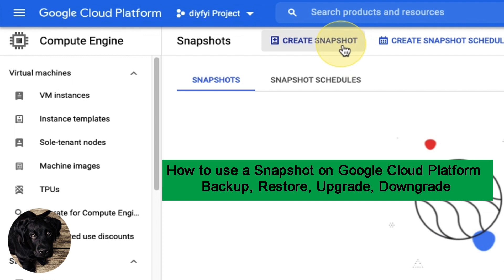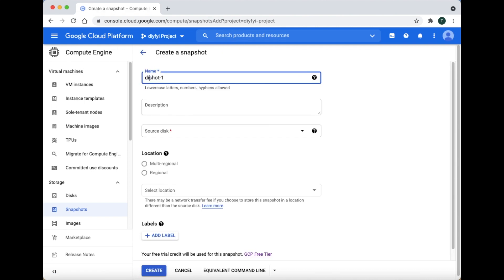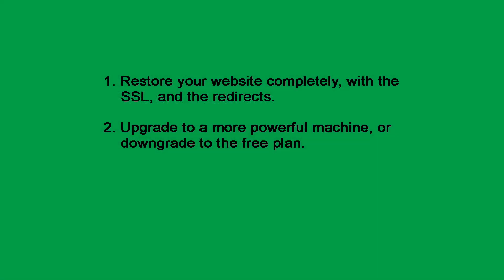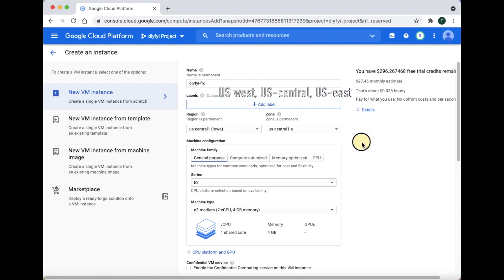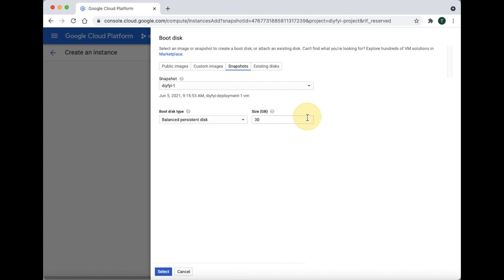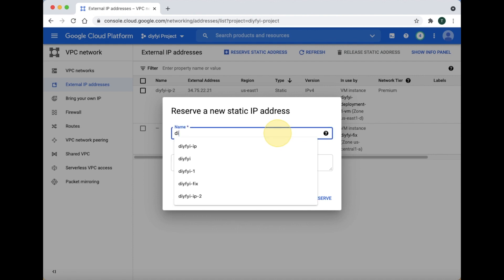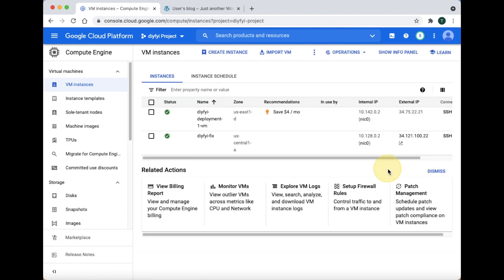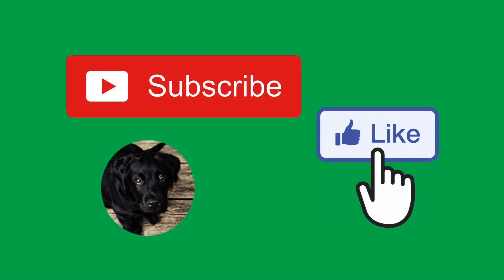How to Upgrade on Google Cloud Platform. Snapshot to Backup, Restore, Downgrade on Google.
How to Upgrade on Google Cloud Platform.  Snapshot to Backup, Restore, Downgrade on Google.   Next video: f1 micro to E2 Micro. If you upgrade you can go back to Google Cloud Platform free plan.